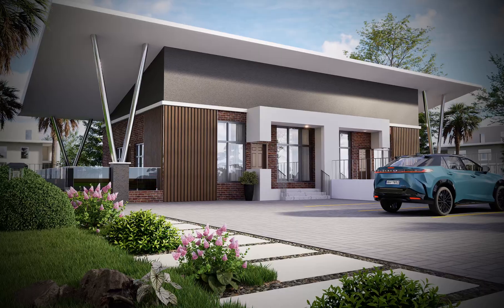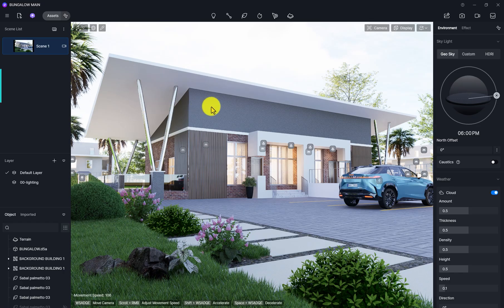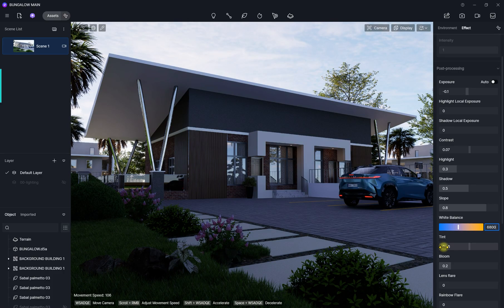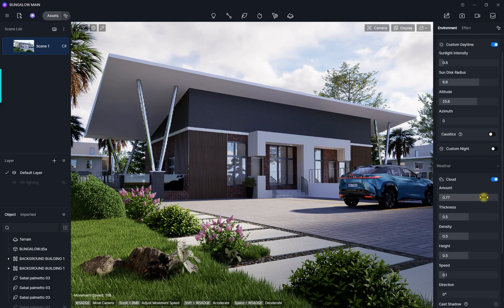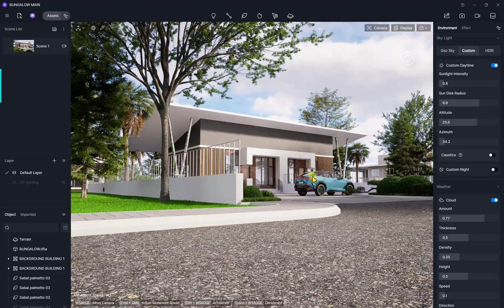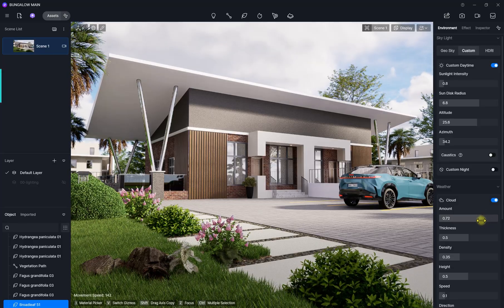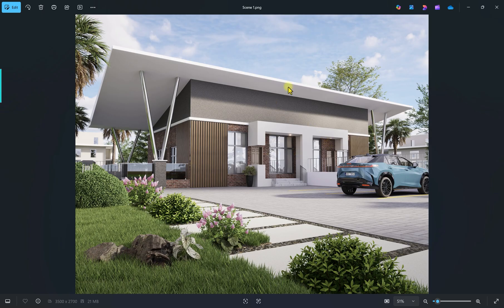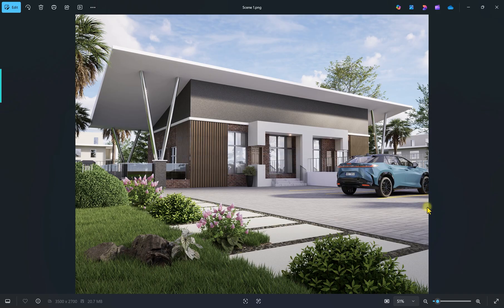Master Daytime Lighting in D5 Render: Complete Tutorial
Learn how to create stunning, realistic daytime renders using D5 Render with this easy-to-follow tutorial! Whether you're an architectural visualization beginner or looking to level up your rendering skills, this video covers the essential settings and lighting tips you need for perfect daylight scenes.

Discover step-by-step how to adjust sun position, lighting intensity, shadows, and environment settings to bring your architectural designs to life with vibrant and natural daylight effects.